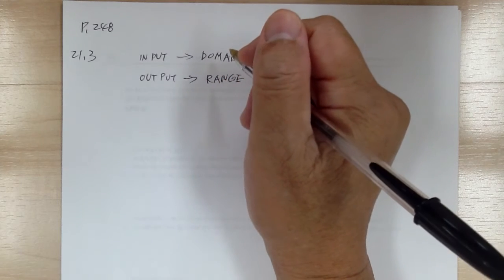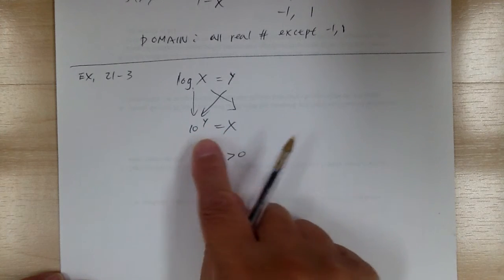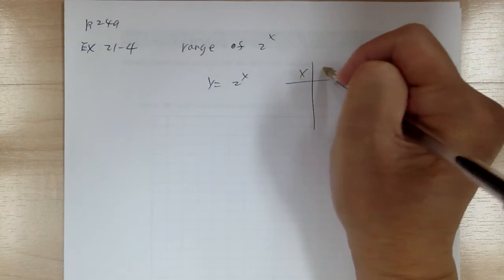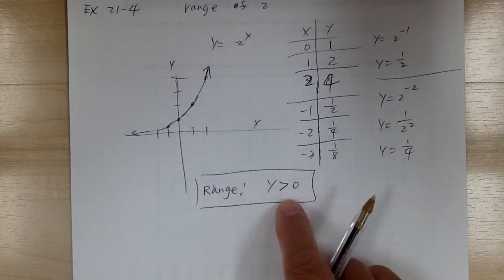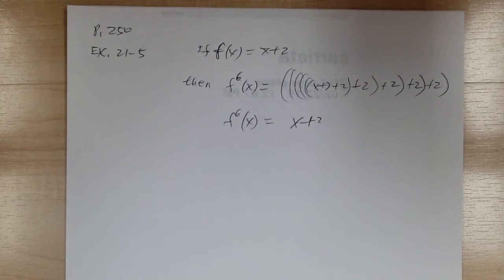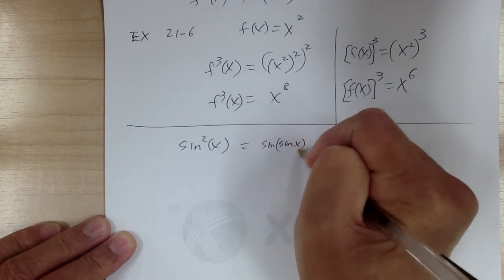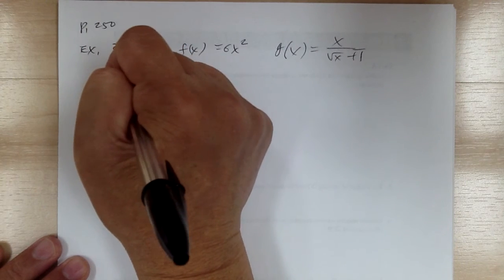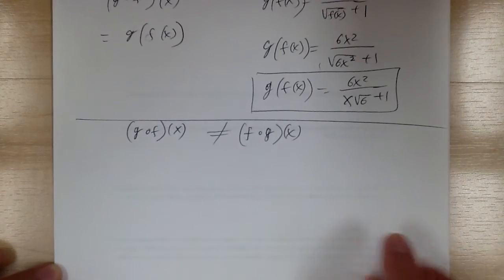Competition Math 21.3 p.248-250